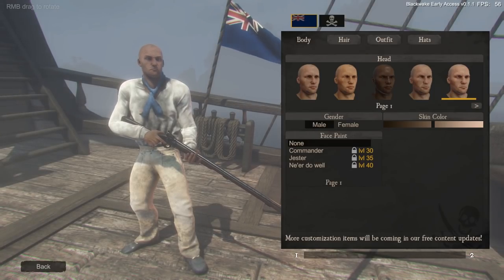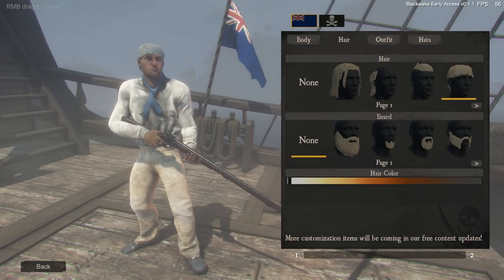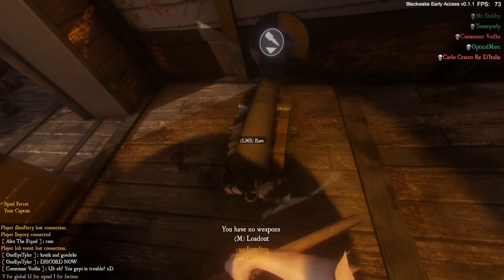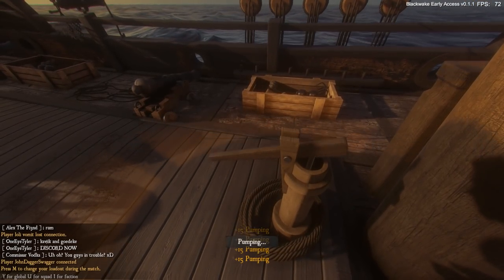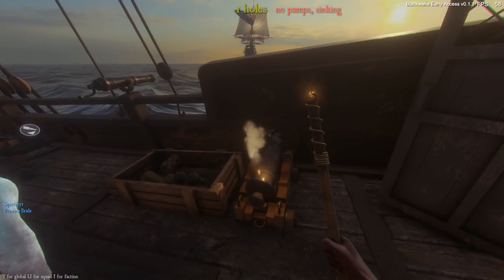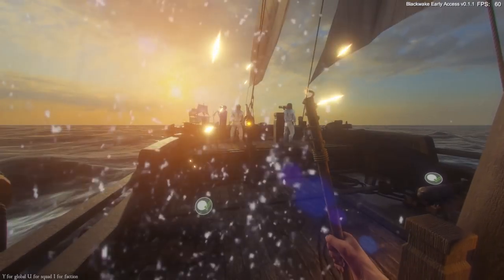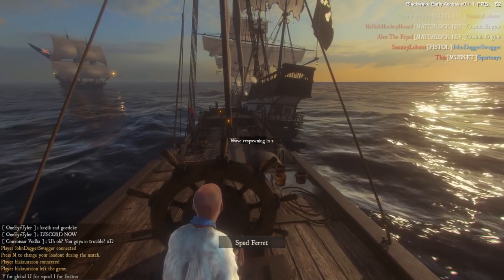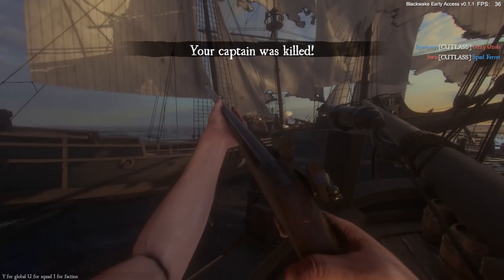Blackwake Preview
Cosmic previews Naval Combat FPS Blackwake currently on early access in development by Mastfire Studios. Enjoy this Blackwake preview? This game was provided free for the purpose of critique.